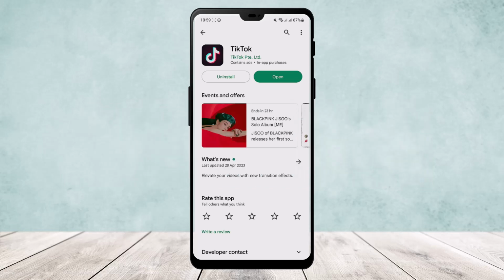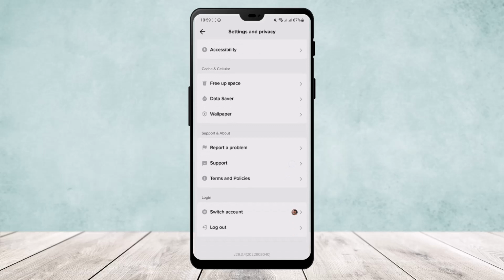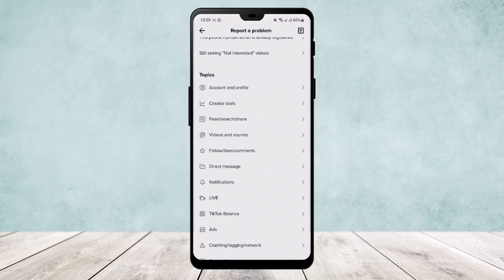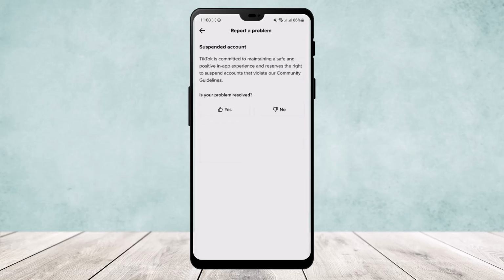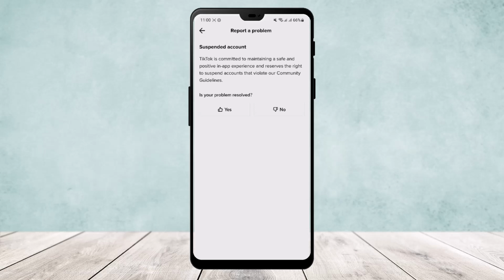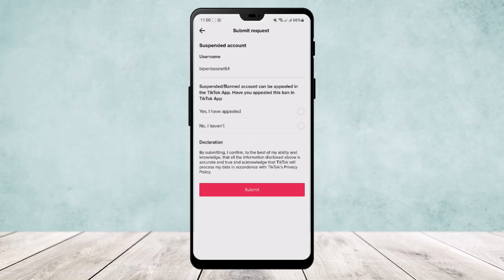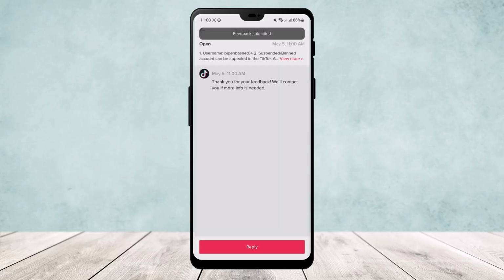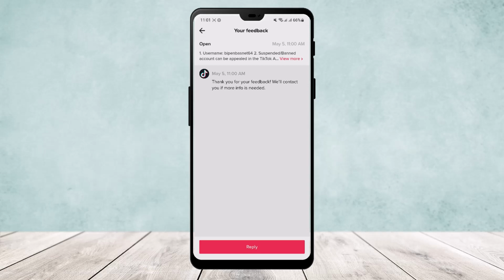TikTok Account Locked? [EASY FIX]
In this tutorial video, I will simply show you how to recover locked TikTok account. So just make sure to watch this video till the end.

~ Timestamps:
0:00 Introduction
0:12 Overview & Report
1:40 Outro